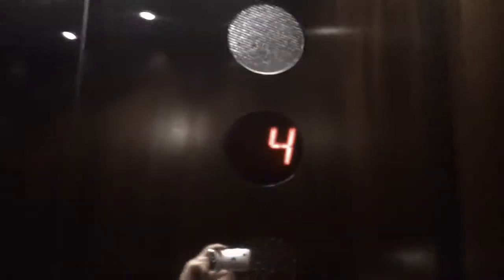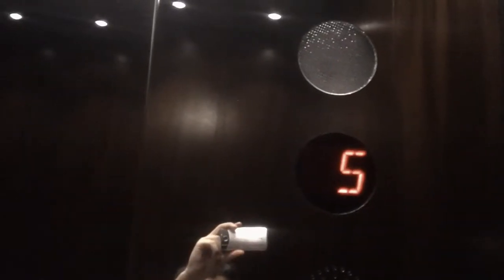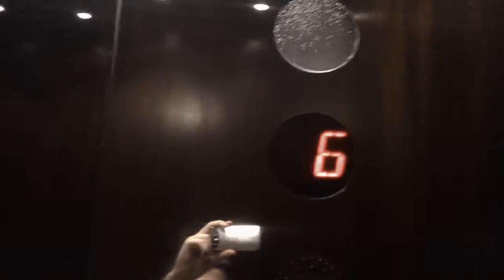3 minute ride On The Dover Hydraulic Elevators At The Capital Center, Raleigh NC